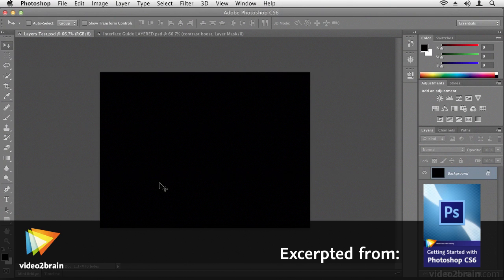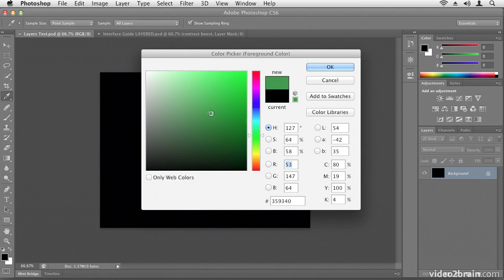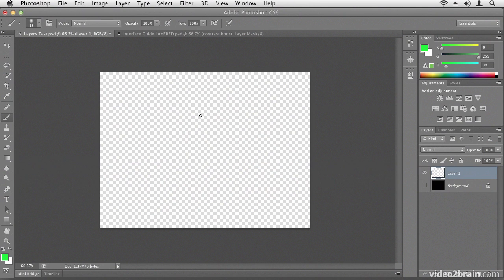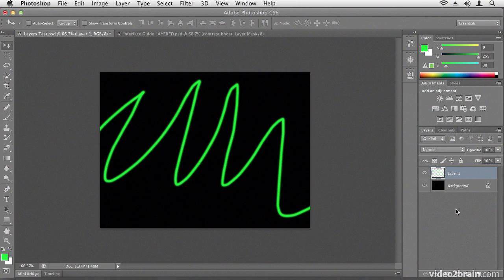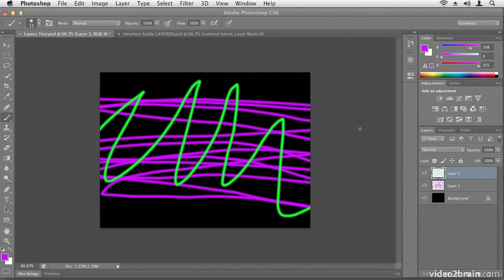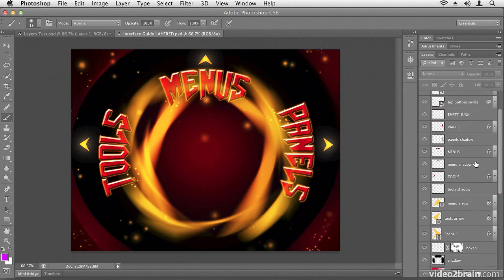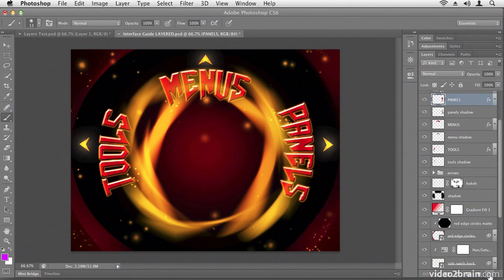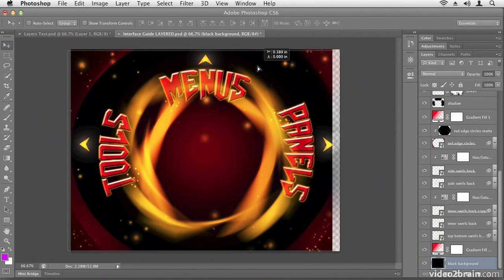Working with Layers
In this free lesson from video2brain's course, Getting Started with Photoshop CS6, Chad Perkins shows you around the Layers panel and explains why layers are so crucial to the work you'll do in this course. For more information on this course, please